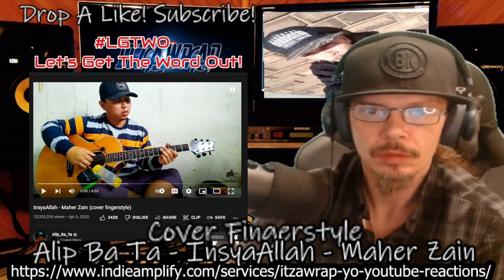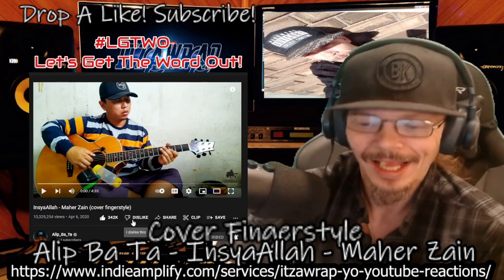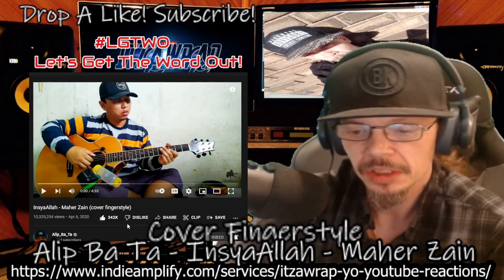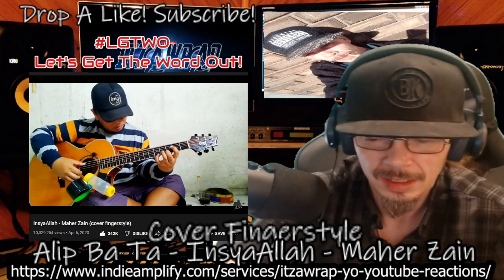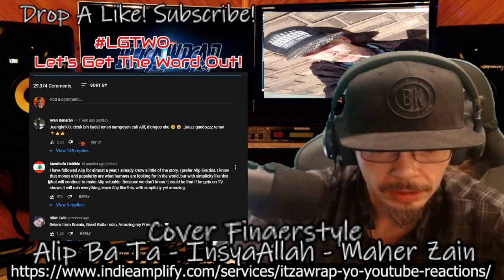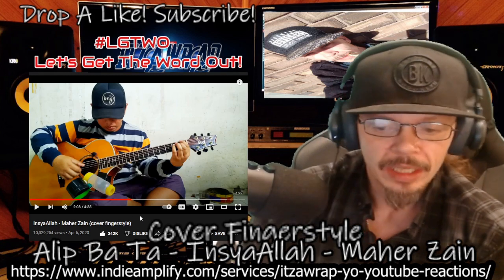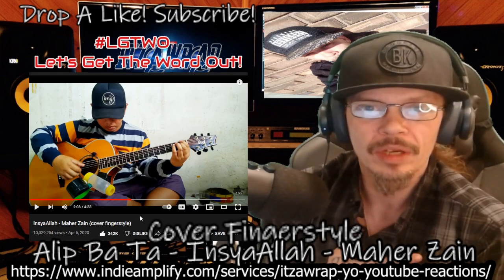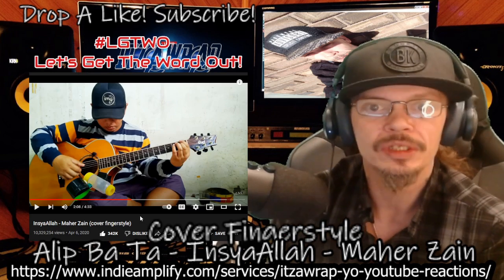*REACTION* Alip_Ba_Ta - InsyaAllah - Maher Zain (cover fingerstyle)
Book Me For A Reaction Today!!

LGTWO
LGTWO Mixing And Mastering (all tracks engineered by @People Of The Parallel & LGTWO):